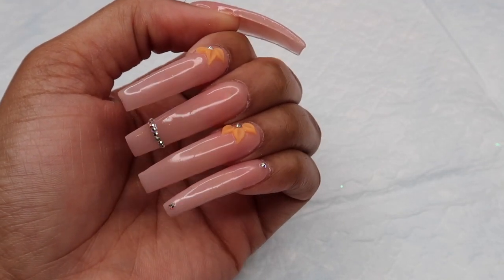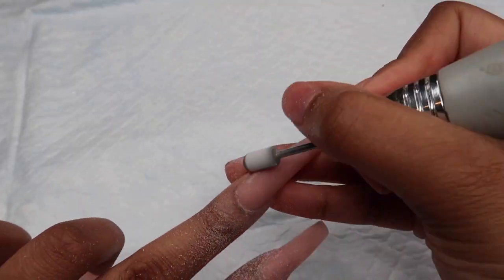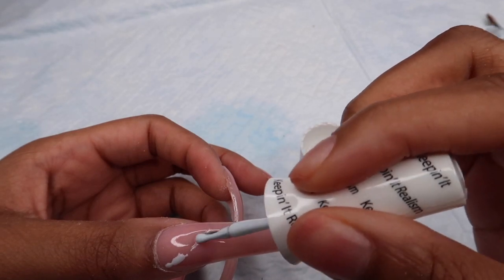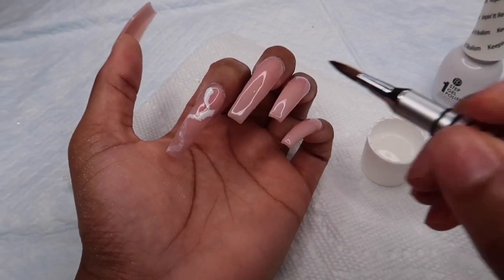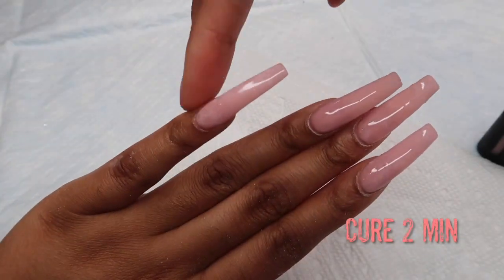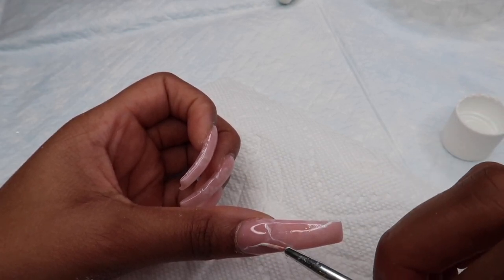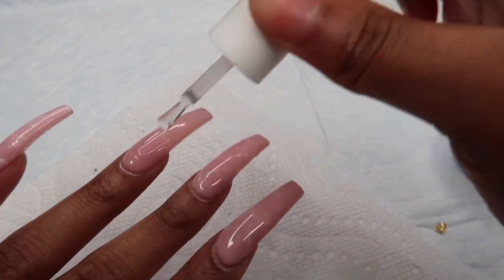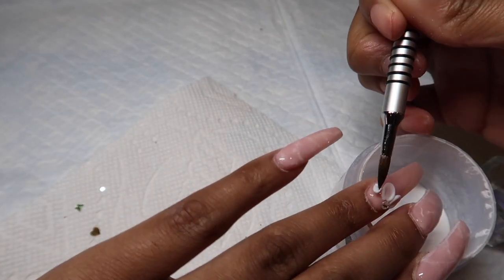ROSE QUARTZ MARBLE ACRYLIC NAILS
I am creating a rose quartz marble look using gel polish. Super quick and easy! Let me know what you think.

I used:
E-file- Sallys
Pink gel polish- Sallys
White gel polish- Sallys
UV/LED light- Sallys
Gel Top Coat- Amazon
Swarovski crystals- Michaels
White acrylic-  Valentino Beauty Pure
3d brush- Glitter planet uk
Cuticle oil- Zoeve
Line brush- Amazon